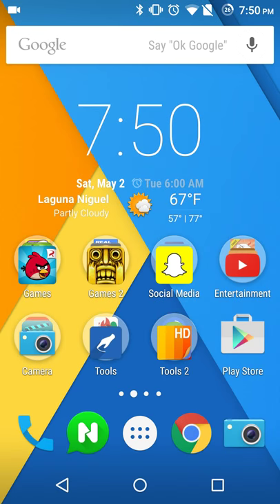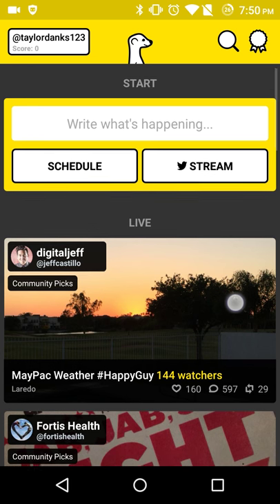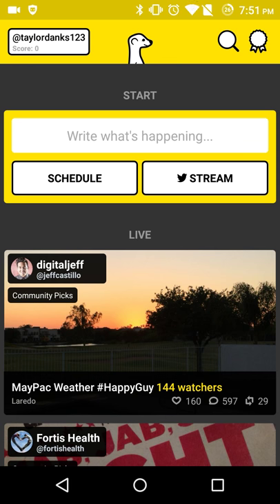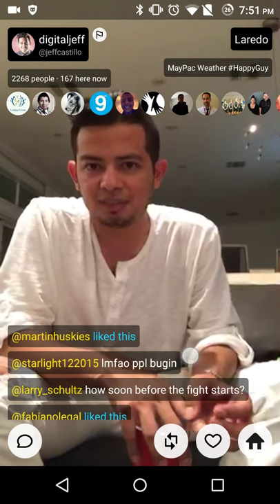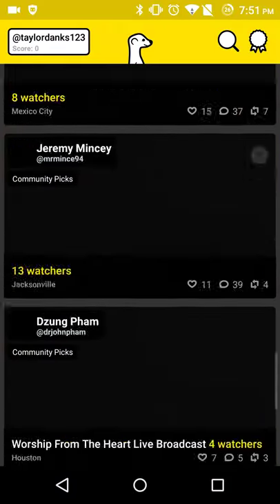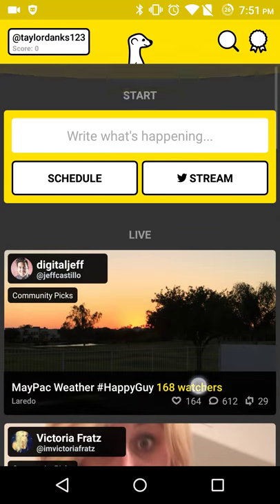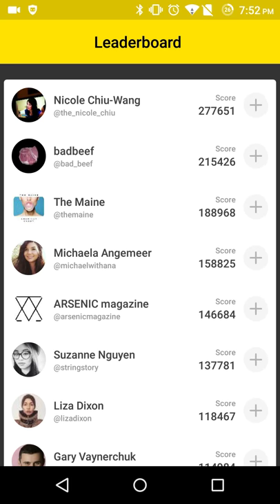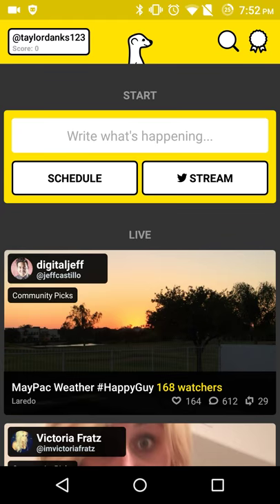Meerkat for android first look!!